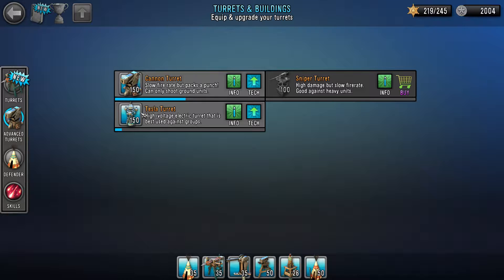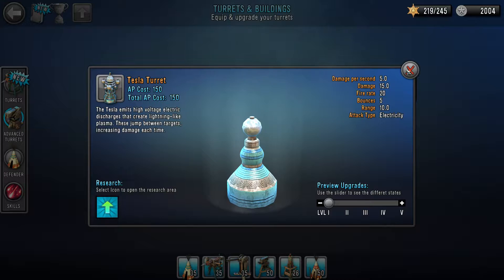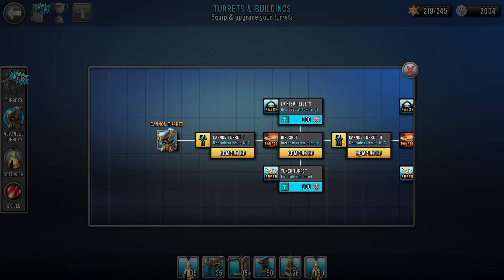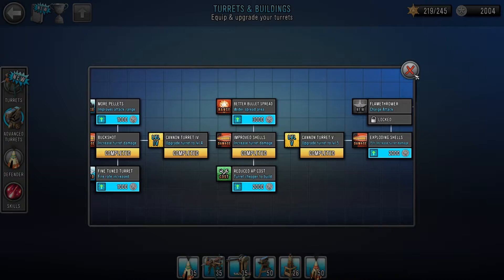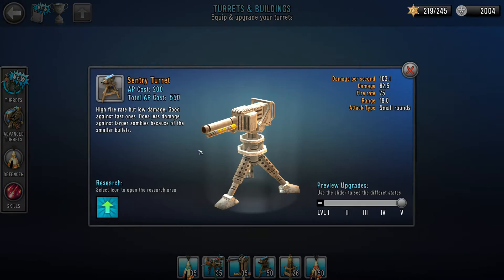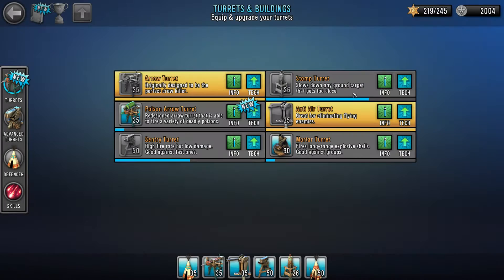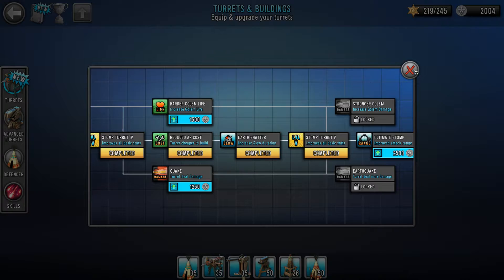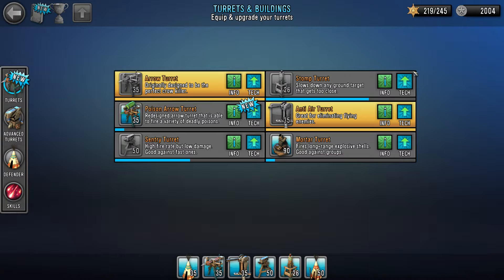Last Hope - Tower Defense: Electrocution Achievement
A quick explanation on how to get the Electrocution Achievement in Last Hope Tower Defense. The achievement itself is easy to get, as long as you know what you need to do